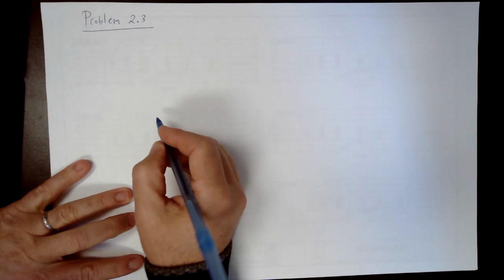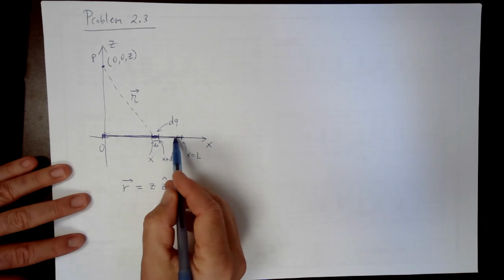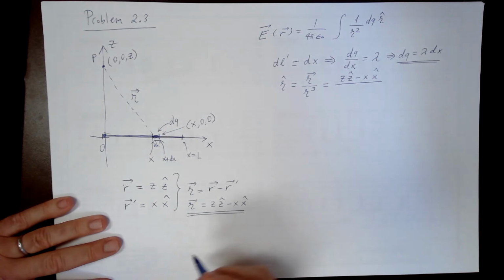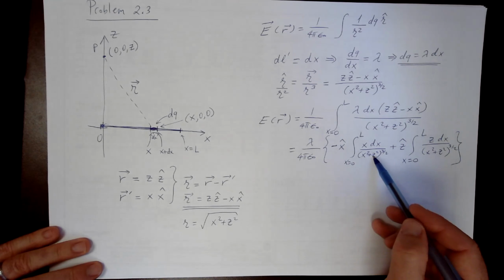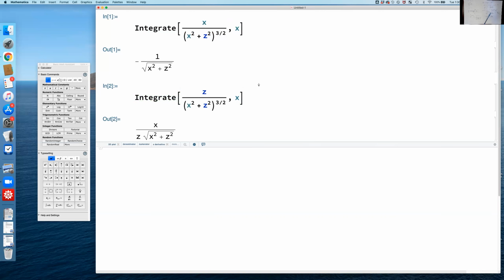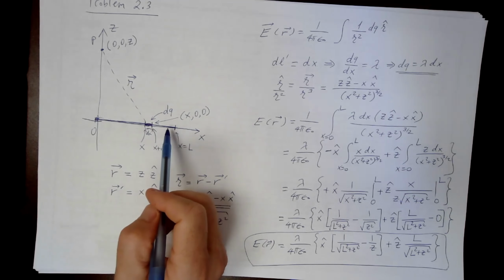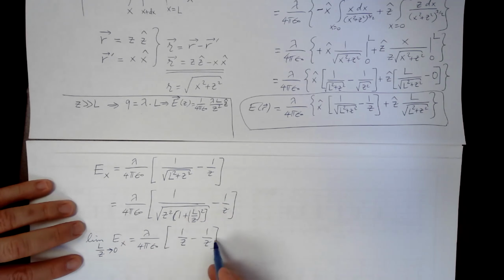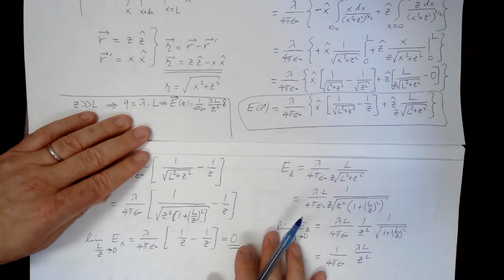Griffith Electrodynamics Problem 2.3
Solution to Problem 2.3 in Griffith Electrodynamics 4th edition. It is the electric field due to a linear charge distribution.